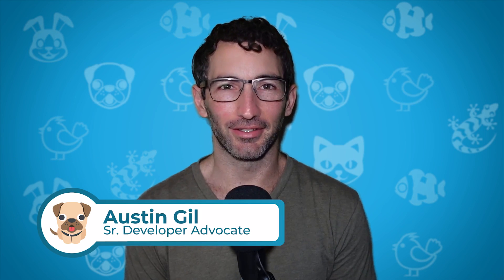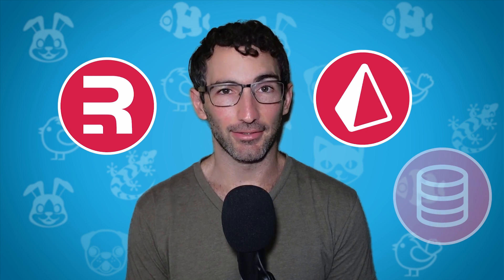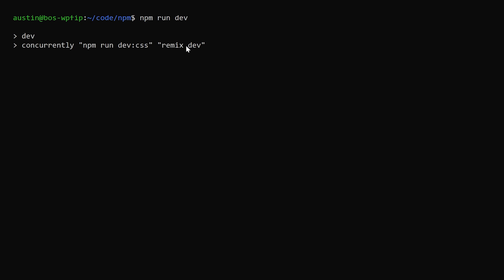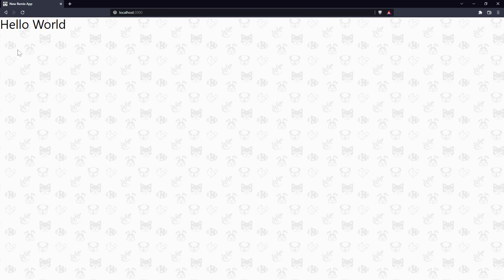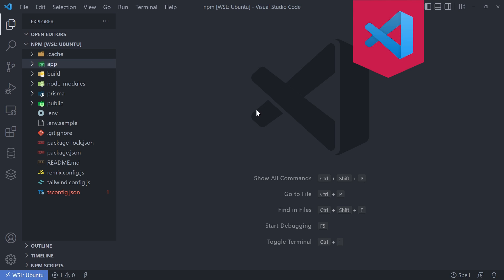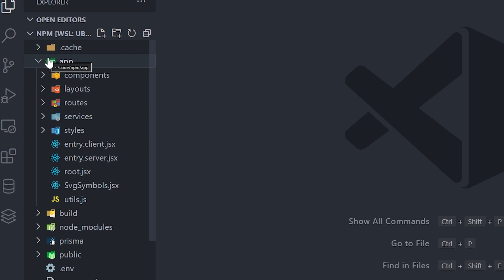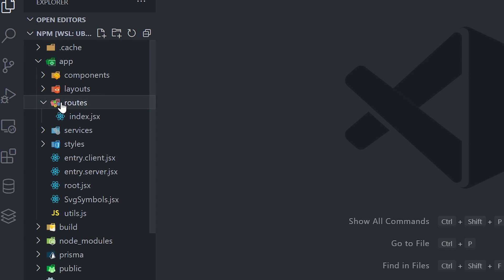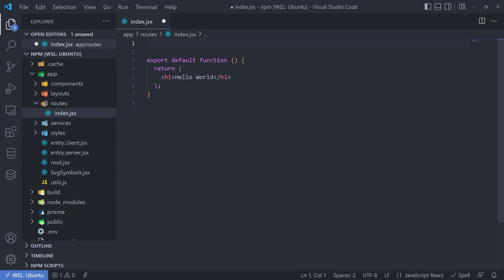Connecting Remix to the Database with Prisma | Real World Database Application Building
Crack those knuckles and warm up those wrists because in this video we are digging into some code! In this week’s Neighborhood Pet Manager, @heyAustinGil takes a look at Remix's routing system, demonstrates how data loading works on the server and client side, explains how to write some SQL using Prisma, and ties it all together. The first video in this series is available

Chapters:
0:00 - Introduction
0:33 - Starting to Build the Application
3:27 - Using the Grid & Card Components
6:40 - Prepping the Application for Dynamic Data
11:34 - Adding a Database Query
18:30 - Outro

New to Cloud Computing?

Product: Linode, Akamai, Databases, Austin Gil